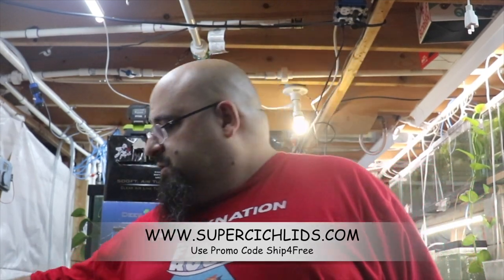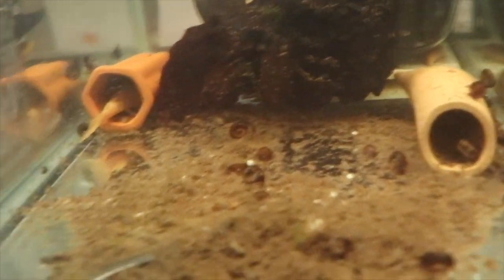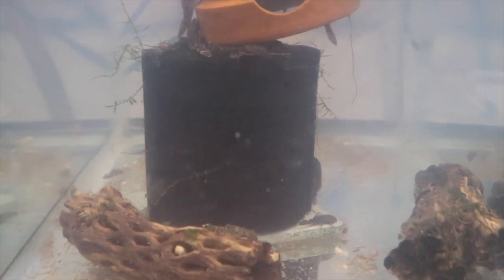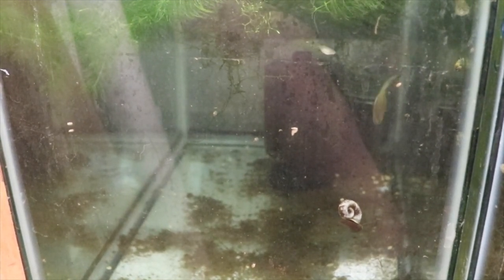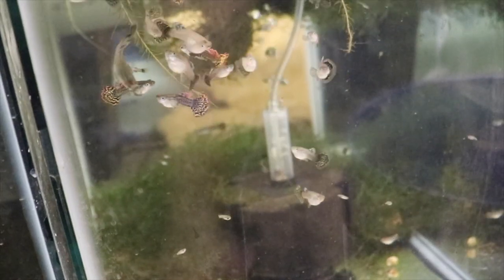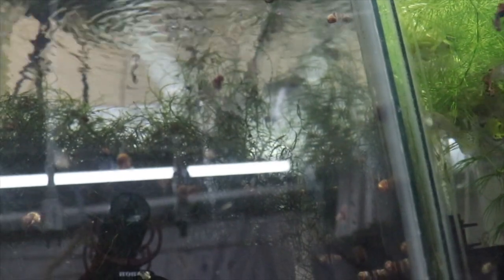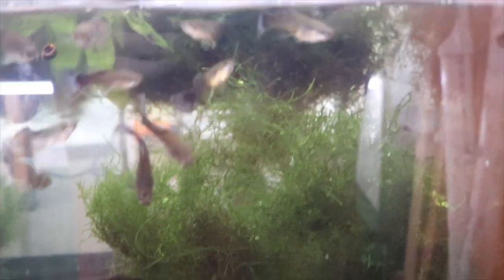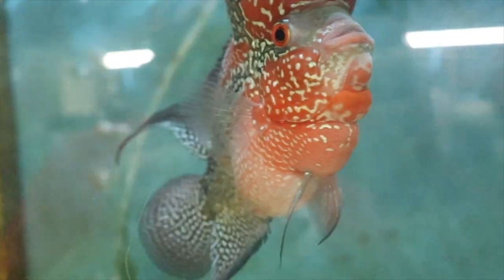Want to see EVERYTHING??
Around the world fish room tour! Come see all my tanks and some bloopers in this weeks aquarium fish room VLOG. We look at the new pleco fish I got, the award winning Rainbow Dragon Dumbo Mosaic guppy fish and all my tanks including my Super Red Dragon Flowerhorn, Chewie!

Seachem Prime

Seachem Safe

Prazi Pro

Ich X